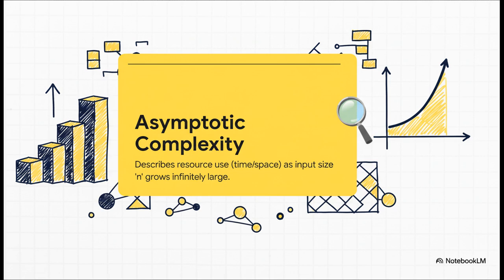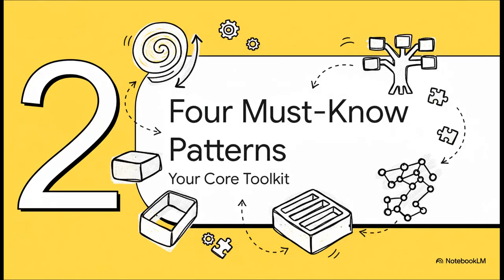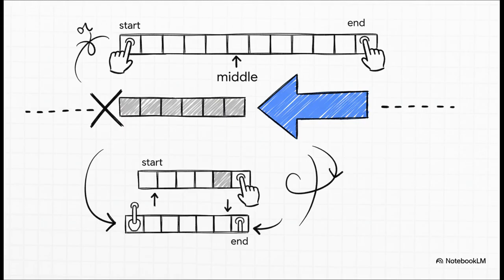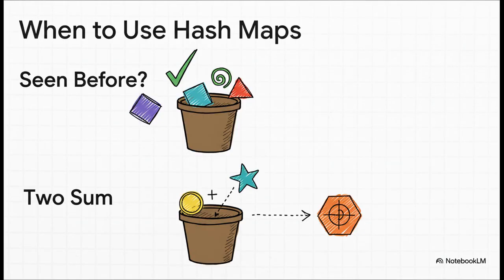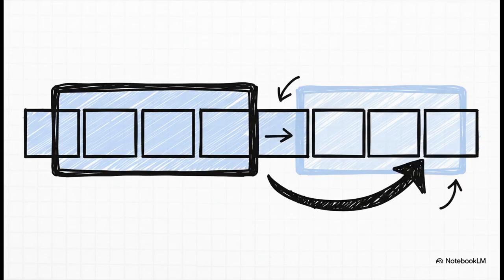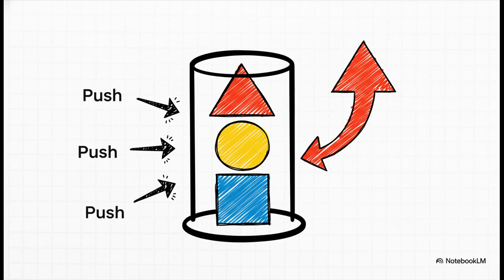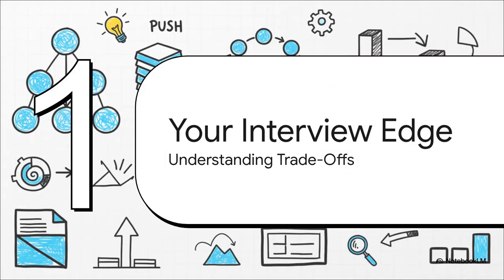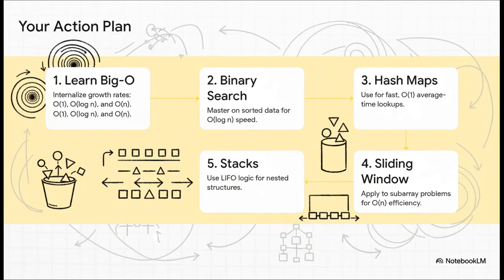Your First Week in DSA